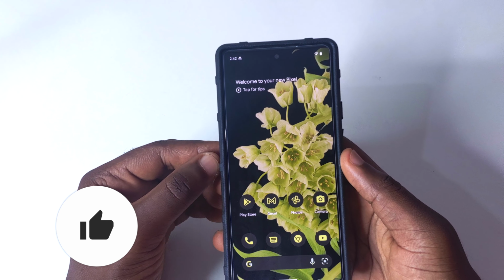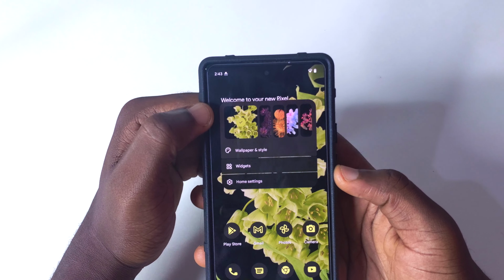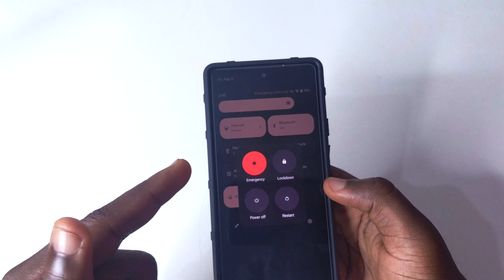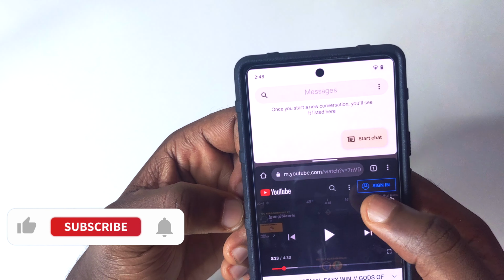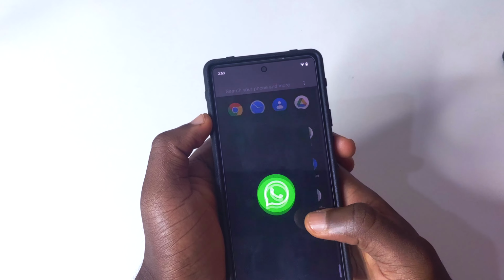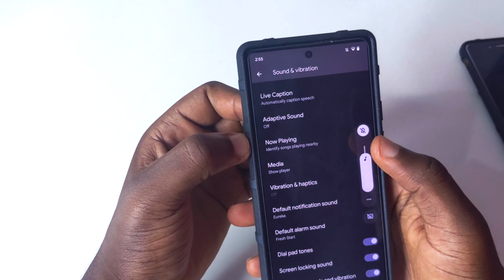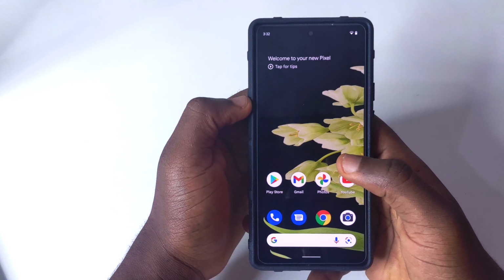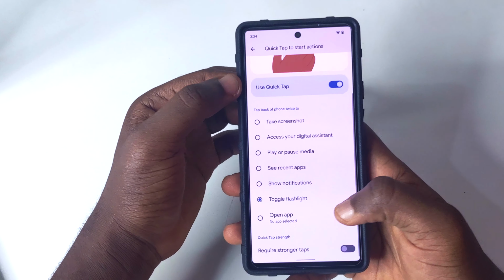Android 13 Developer Preview 1 New Features ( Android Tiramisu )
In this video is android 13 first developer update and this video covers new features and changes of this new android OS. This supports google pixel 4 phones to google pixel 6 pro but google/android said its not advisable to install this on your daily driver, as in a phone you use everyday.

Time Stamps

0:00 Intro
0:10 Warning
0:45 Wallpapers & Style On Homescreen
1:27 New animation
1:50 Split screen toggles in Picture in Picture mode
2:30 Guest can install installed apps
3:17 Changes in Vibration & haptics
4:33 Android 13 code name
5:02 Flashlight toggle in Quick Tap
5:30 Themes icon supporting installed apps
5:45 Final thoughts & Outro